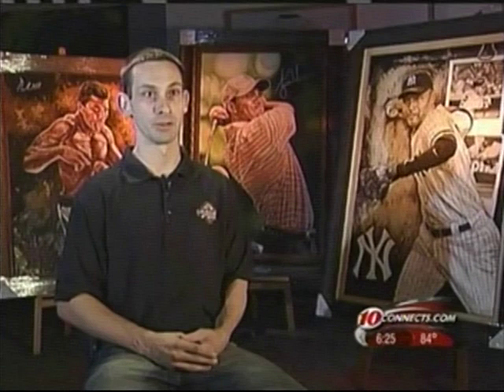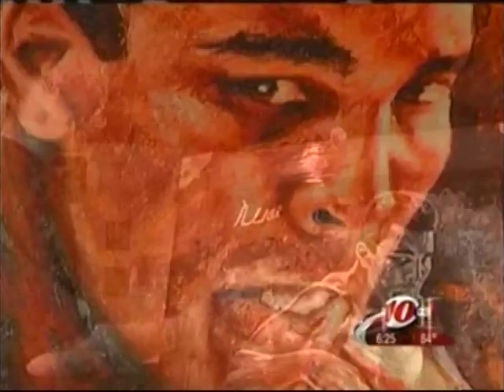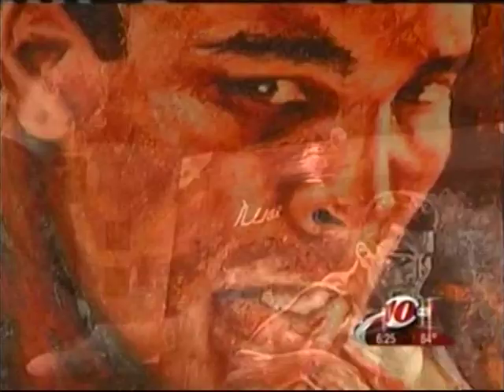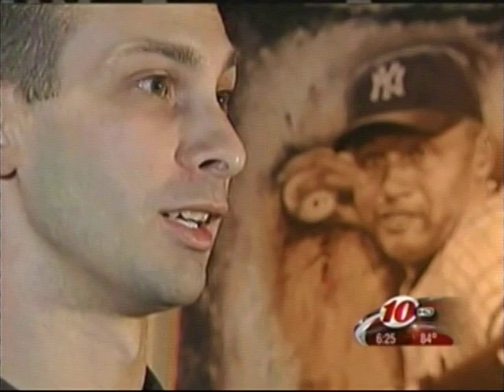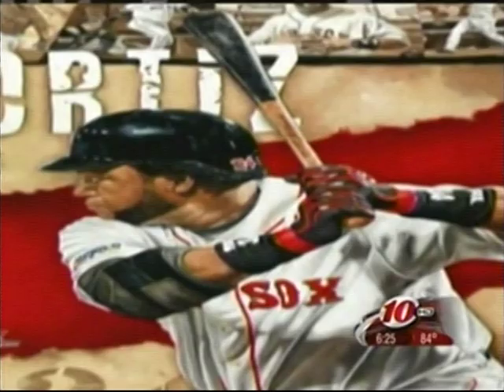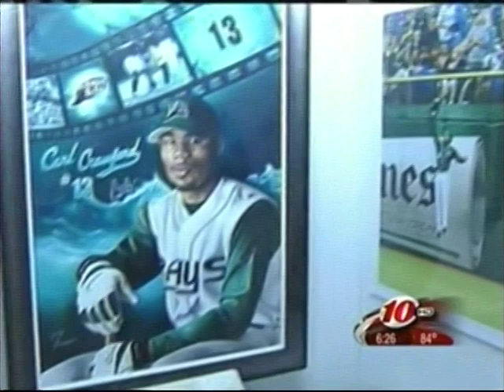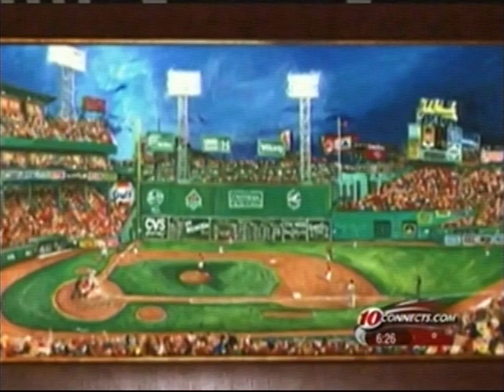10 Connects Interview with Artist Justyn Farano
10 Connects Interview with Artist Justyn Farano